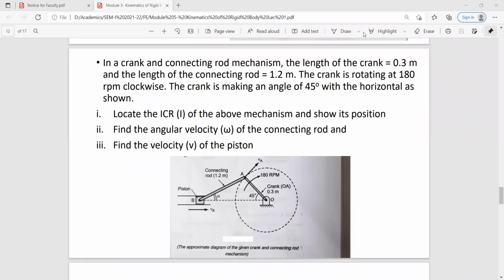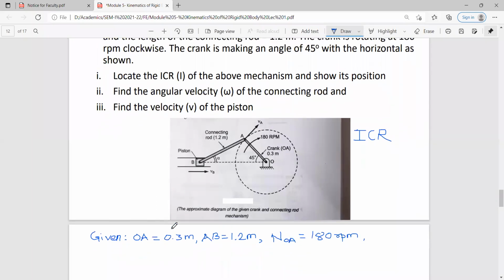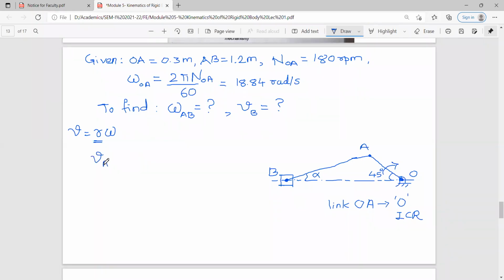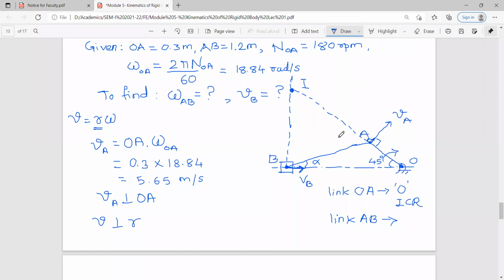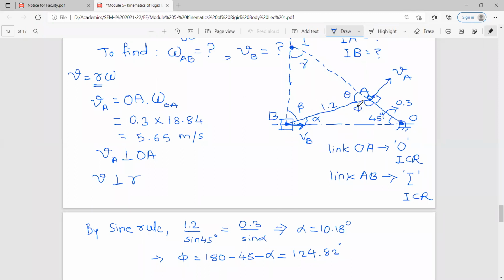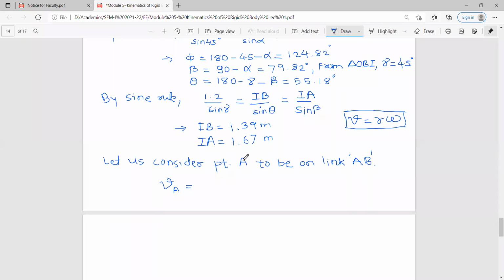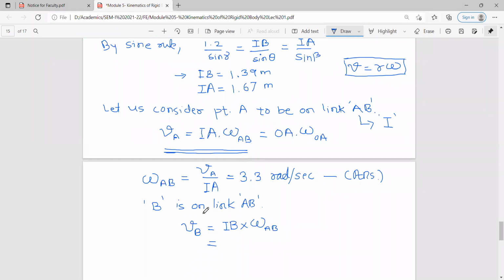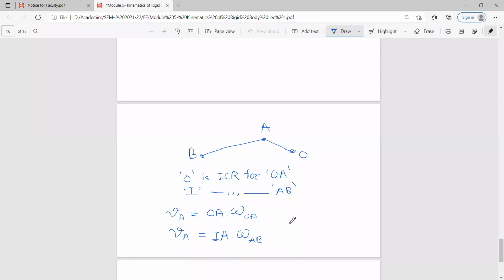Instantaneous center of rotation Problem 1